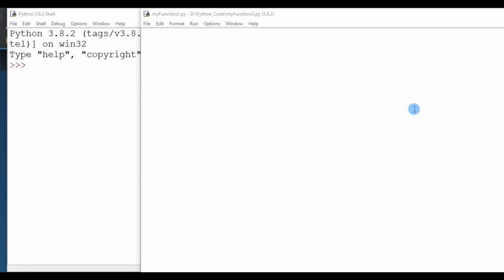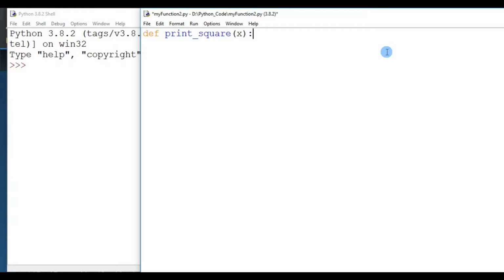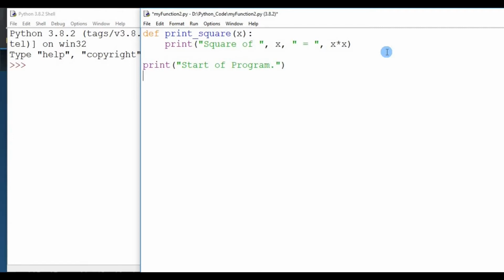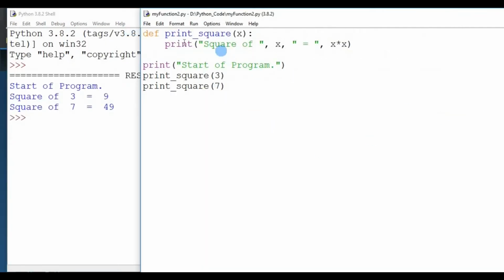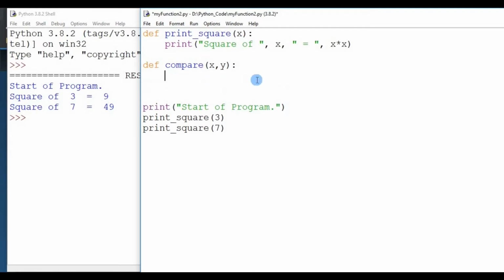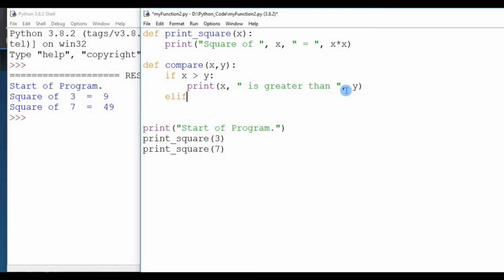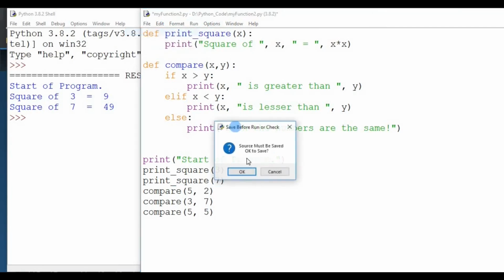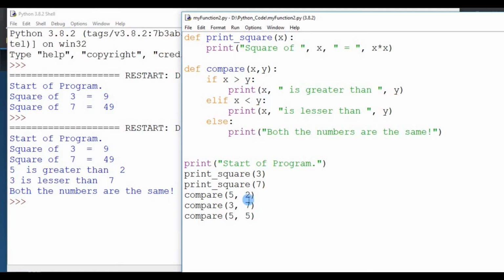Python Lesson 22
Learn how to create functions with multiple inputs. With this, you will be able to easily make use of functions to modularize your code.